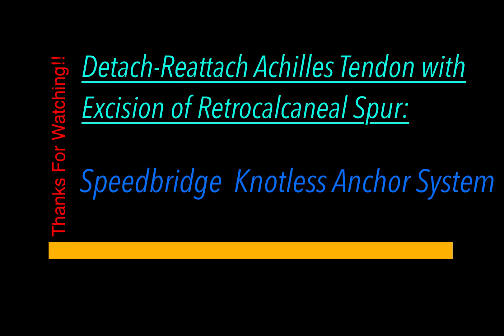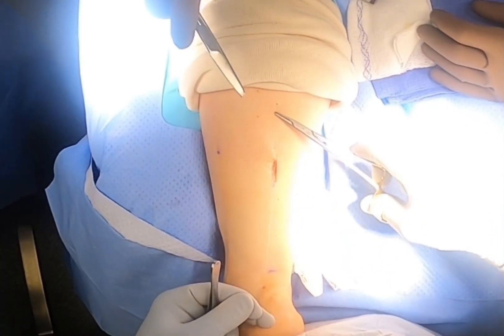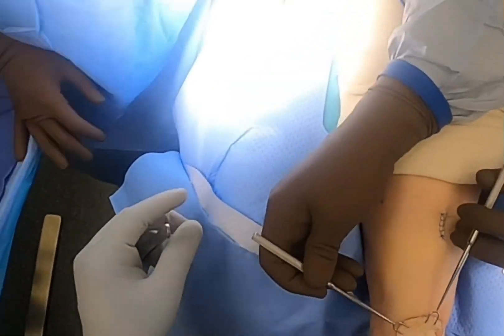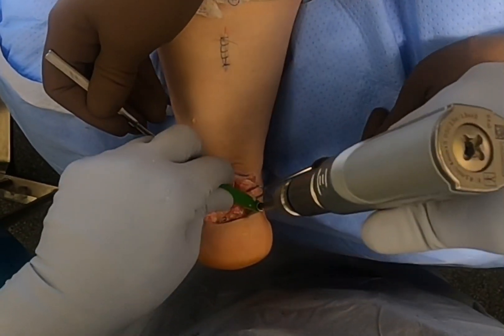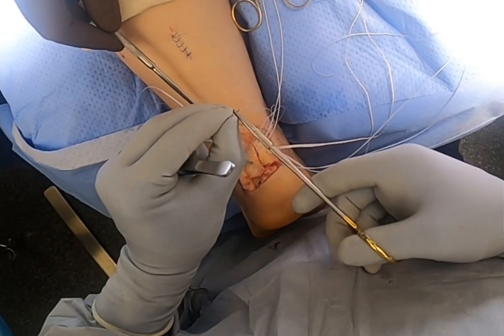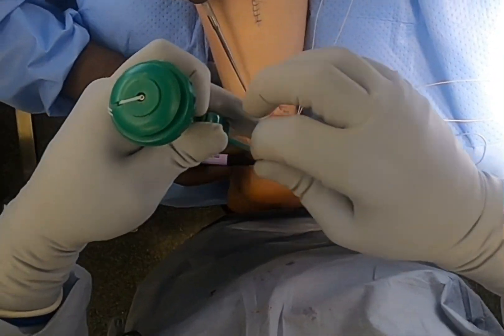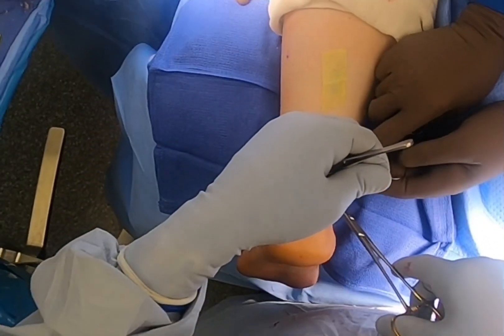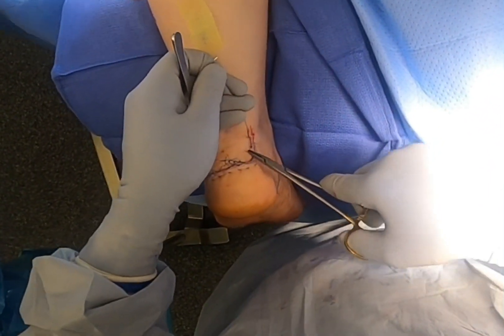Detach-reattach of Achilles tendon. Heel spur surgery secondary to chronic Achilles tendinitis.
A new educational video on the procedure for a heel spur. This procedure is called a detach-reattach of the Achilles’ tendon. This particular procedure is for severe, recurring heel pain on the back of the heel. This is generally caused by a chronic Achilles tendinitis which causes spur formation and significant pain throughout the day. I will be placing videos on my channel as well as doing periodic talks on certain problems with the foot and ankle on Instagram and Facebook. Those talks will also be here on YouTube. Thanks again!!

**Posted with patient permission and consent**